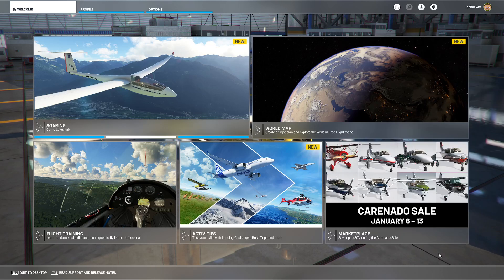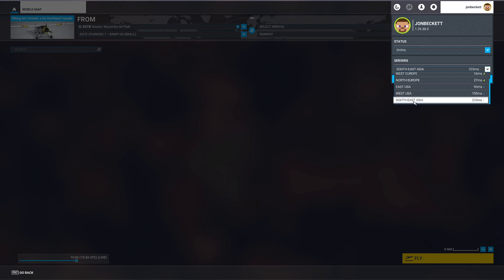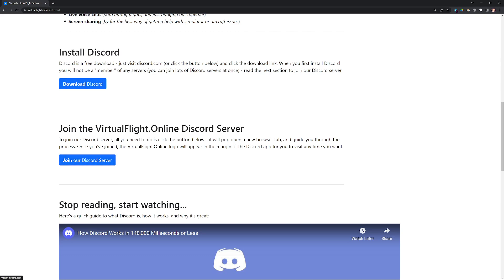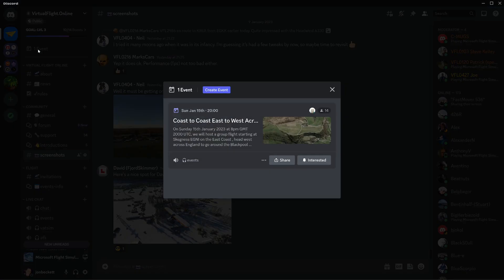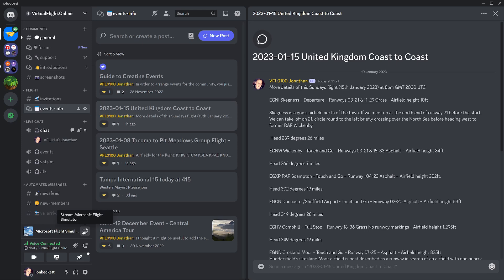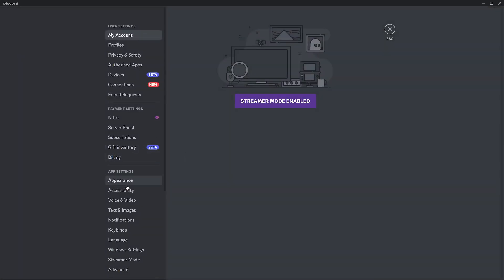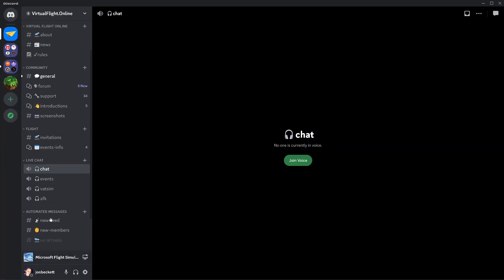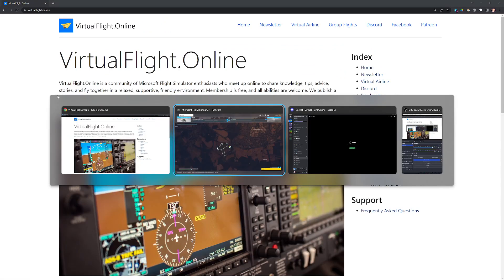Beginners guide to Group Flights with VirtualFlight.Online and Microsoft Flight Simulator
A quick beginners guide to taking part in the multiplayer group flights hosted by VirtualFlight.Online - looking at simulator configuration for multiplayer, and joining our Discord server.